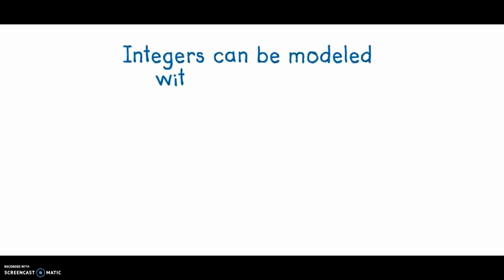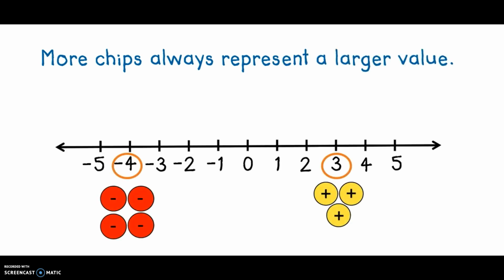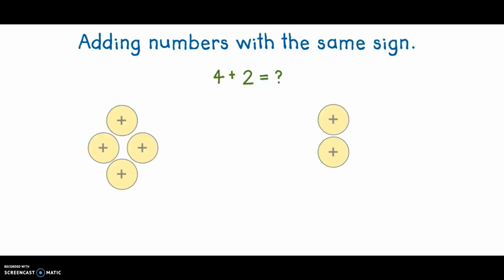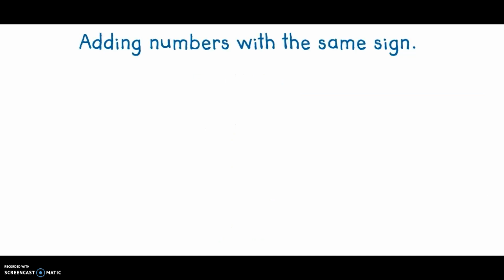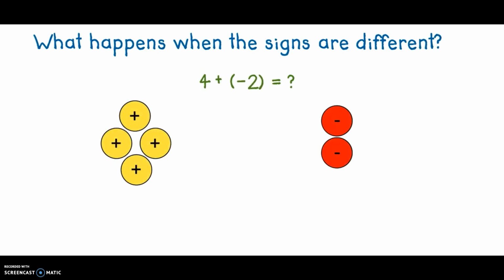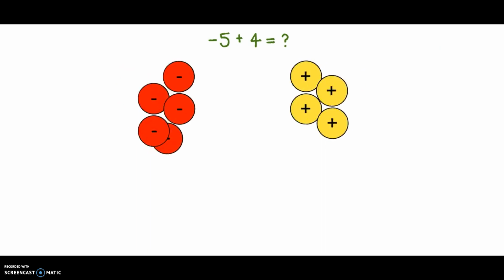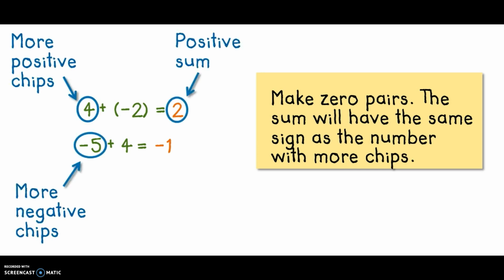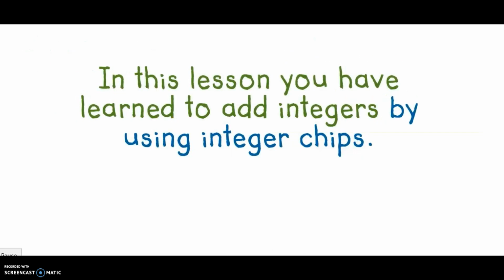Adding Integer Using Chip Model